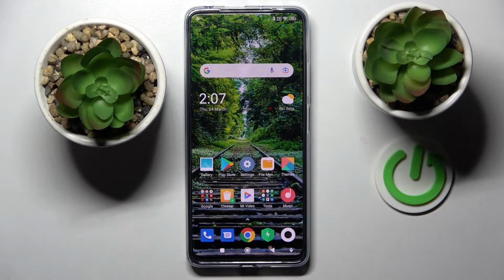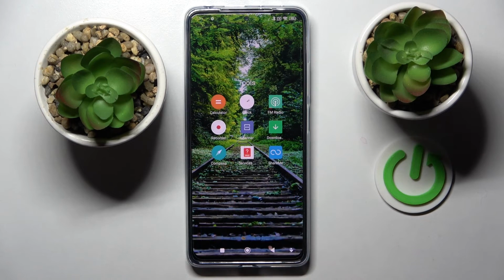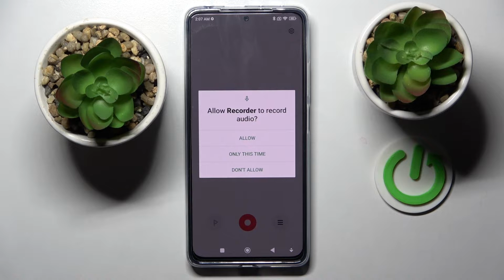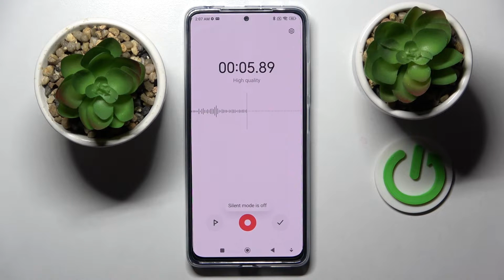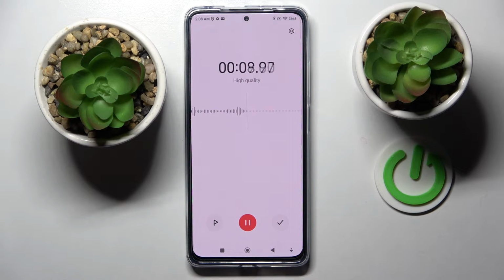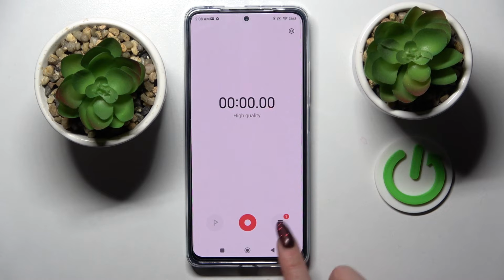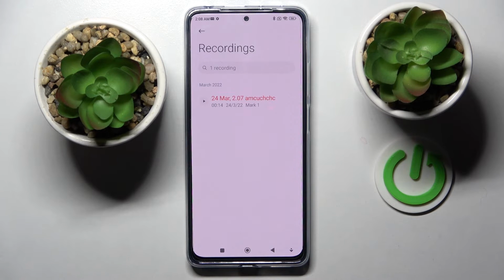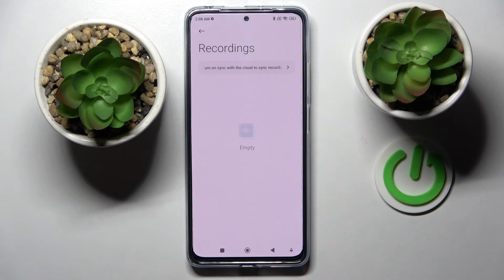How to Record Sounds on Xiaomi Poco X4 Pro 5G | Sound Record App on Xiaomi Poco X4 Pro 5G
Hi Everyone! Sound recorder is a system audio recording application that is automatically installed on your Xiaomi Poco X4 Pro 5G by default. If you want to record an important conversation, lecture or meeting, then use the built-in application on your Xiaomi Poco X4 Pro 5G for this. The voice recorder is suitable for those cases when you urgently need to record a conversation with a person or speak a large text for further work. In this video, we will show you how to use the sound recorder on your Xiaomi Poco X4 Pro 5G. So, open our video tutorial and follow the actions of our Specialist to know to record sounds on Xiaomi Poco X4 Pro 5G.